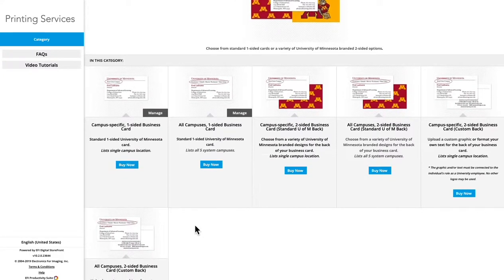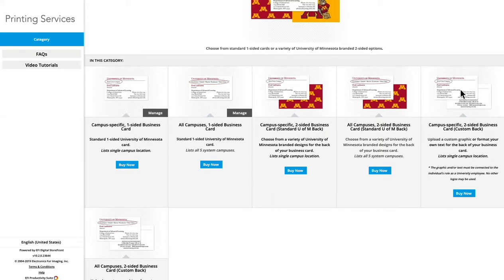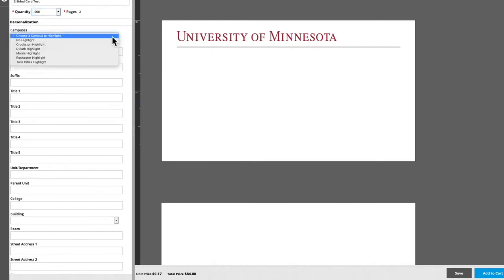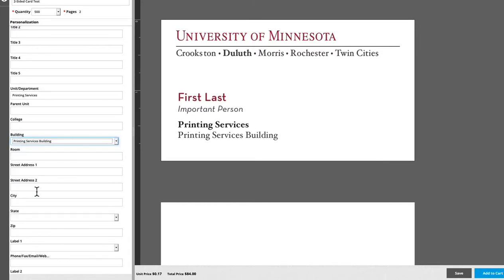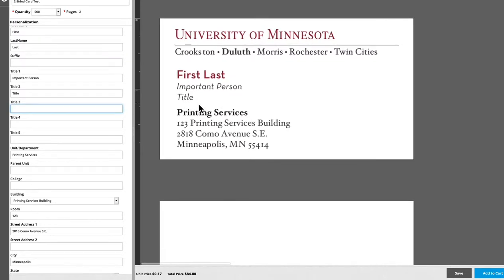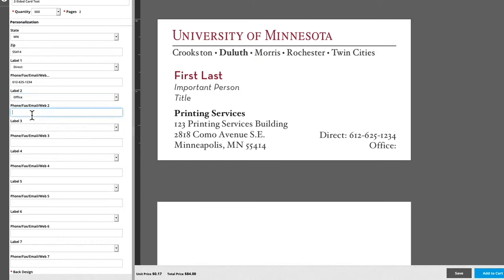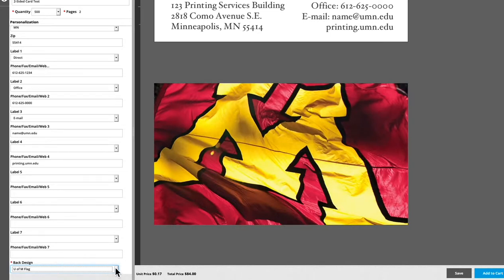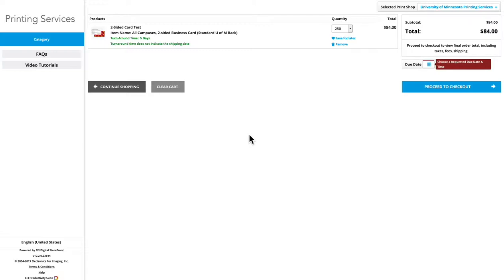Print Store Tutorial: 2-Sided Business Card Order